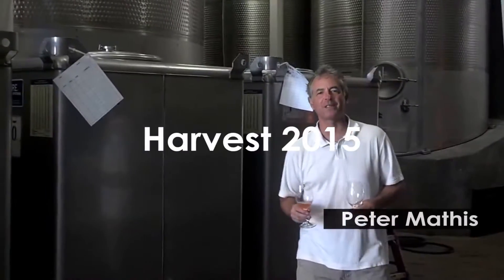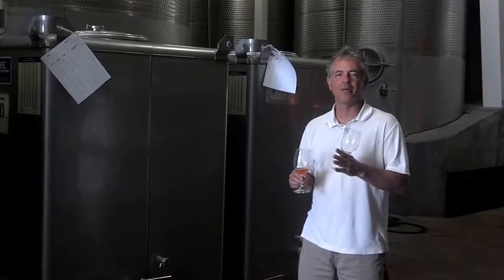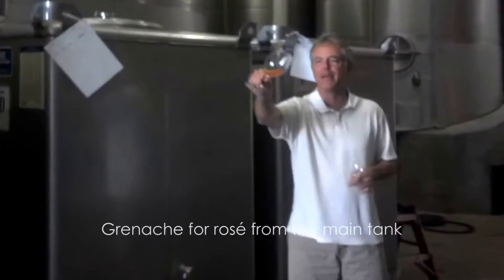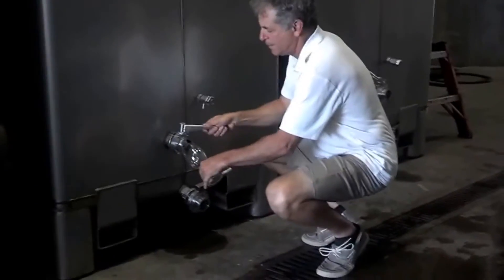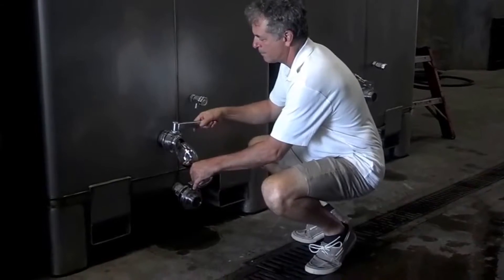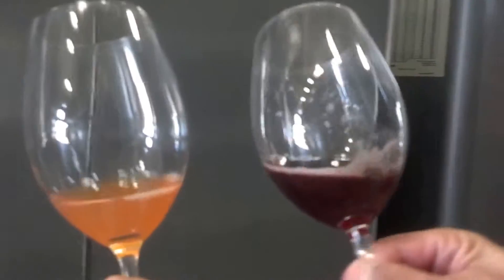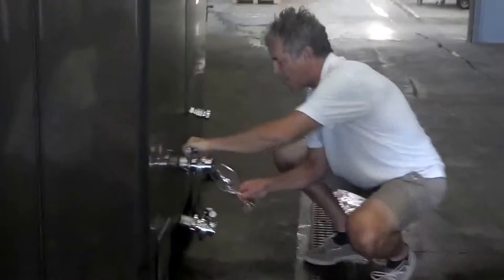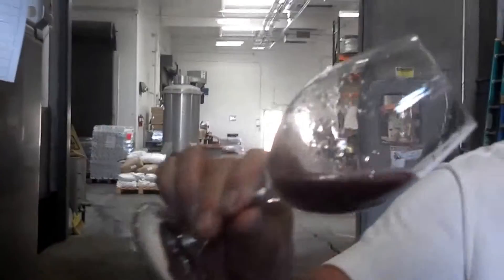Mathis Rosé - Making the Press Cut at Harvest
Peter Mathis describes the purpose of the press cut and how it affects the wine.